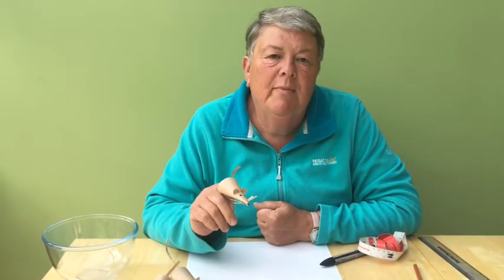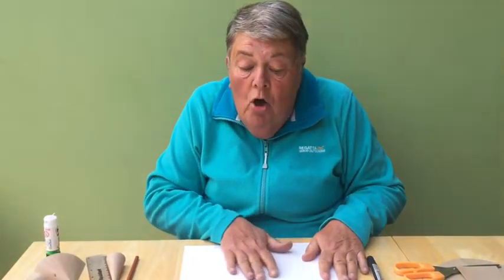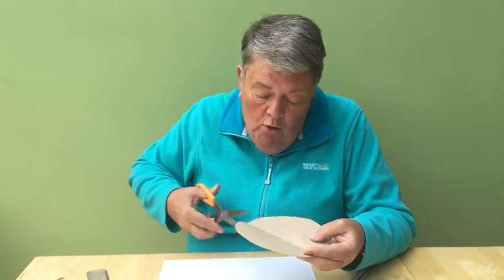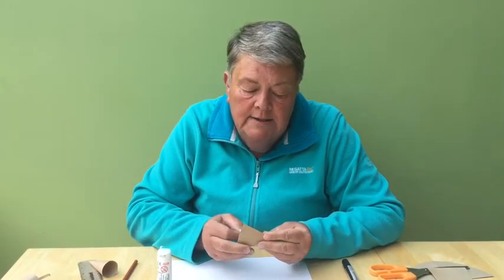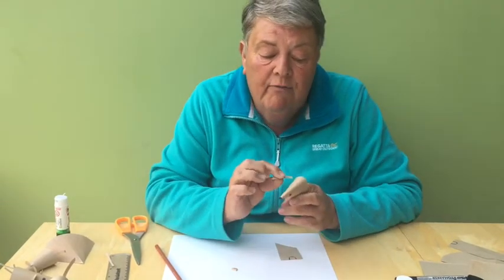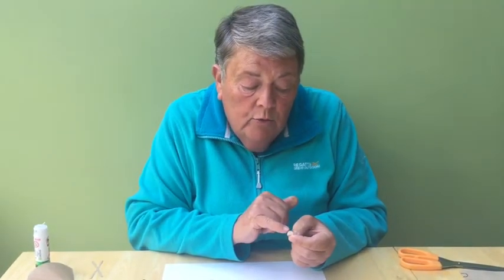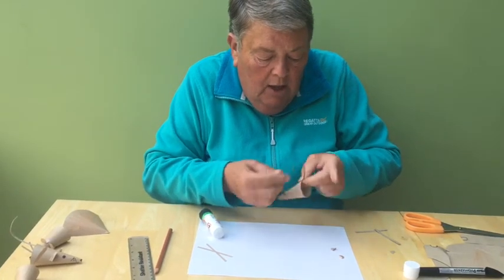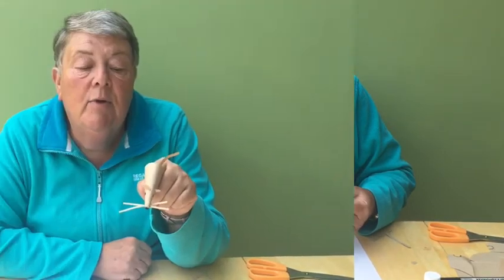Making Water Voles with Margaret | GetInVoled | Citizen Zoo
Bringing Back Water Voles GetInVoled!

Our mission & why

At Citizen Zoo, we want to live in a world filled with wildlife, where both people and wildlife can thrive alongside each other. All our projects work to restore the amazing complexity of nature, led by inspired and empowered local communities. We are a conservation social enterprise who believes in the power of rewilding; both the rewilding of people by reconnecting them to nature and the rewilding of our landscapes.

The project

This project is working to return one of the UK’s fastest declining wild mammals back to the Hogsmill River, the water vole!  Water voles (Arvicola amphibius) are one of the UK’s most endearing and charismatic mammals, immortalised in British culture in famous tales such as The Wind and Willows. Water voles hold a special place in British hearts, and the Hogsmill has a special affinity with water voles too. Locals speak of a time only 30 years ago when these furry critters were teaming in our rivers. The famous Millais painting ‘Ophelia’ depicting the Hogsmill river was originally set to feature a water vole until art critics thought it would be mistaken for a rat. Unfortunately in more recent times, water voles were last spotted on the river in 2014 and they are now locally extinct.

Progress to date

Our project has already achieved so much! We have engaged over 4,000 people in Kingston and surrounding areas, to raise the profile of these amazing animals. We have also trained over 60 local people to see the world through the beady eyes of a water vole, which enabled us to map the entire catchment to identify appropriate habitat for water voles. We have also deployed 10 mammal footprint rafts which is enabling us to monitor the mammals that are currently using the river.

What this campaign will fund

We are now preparing for the next step, the reintroduction, and we need your help! Our volunteer team remains committed and a plan has been developed for the next 18 months of work. A “vole ranger” will be appointed who will continue to support and empower this fantastic community that have been involved with the project from the beginning, as well as coordinating the reintroduction of voles themselves.  The funding will also help us source these fantastic animals from specialist breeders around the country.

COVID-19 has seen local people engage with and appreciate our green-spaces like never before. This project will help to inspire more people about the incredible natural world on our doorstep, improve the ecological health of the river and make it an even more magical place for people to enjoy.

Our project will bring this species back to this beautiful river where it was once found, as part of our mission to rewild our future!

We welcome any support, even if they are in amounts smaller than reward packages, any support is helpful in the work to bring this species back!

Thank you all in advance and WILD WISHES,

Your Citizen Zoo crew